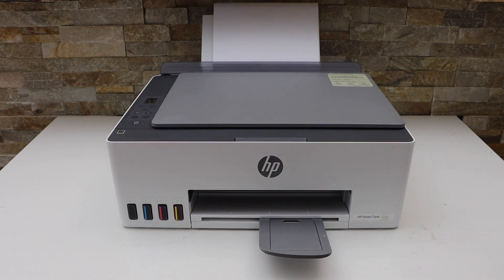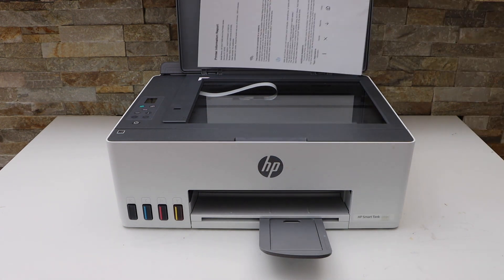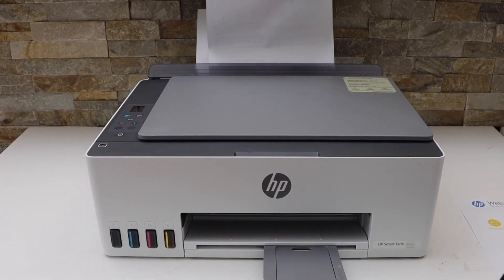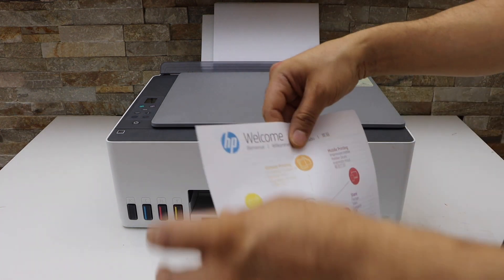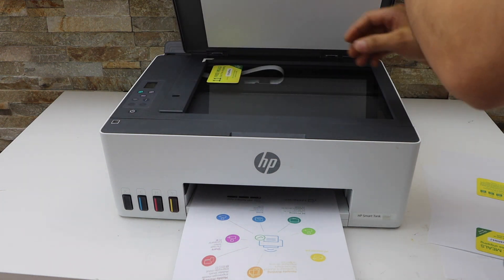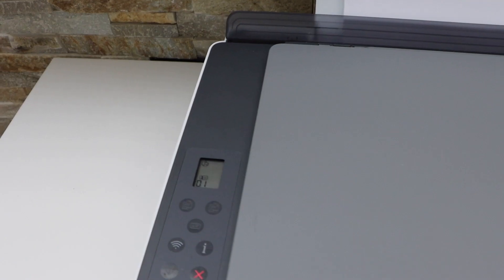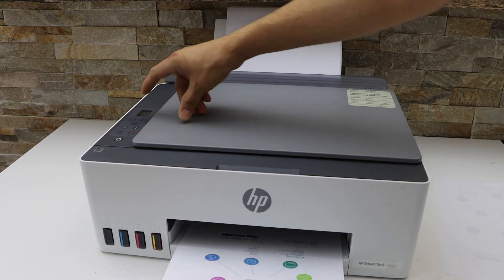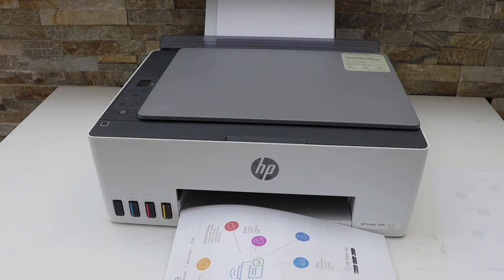HP Smart Tank 5107 Printer 2-Sided Copy & Copying ID on Same Side of Page.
This video reviews how to do the 2-sided copy and copy ID using the HP Smart Tank 5107 all-in-one printer.